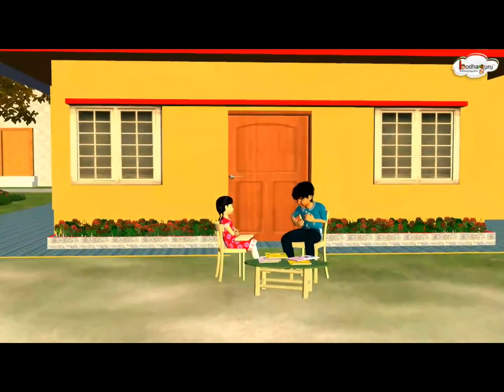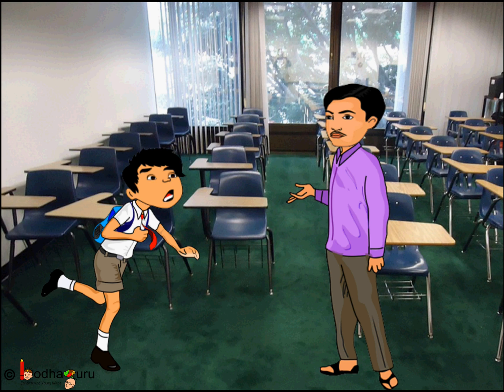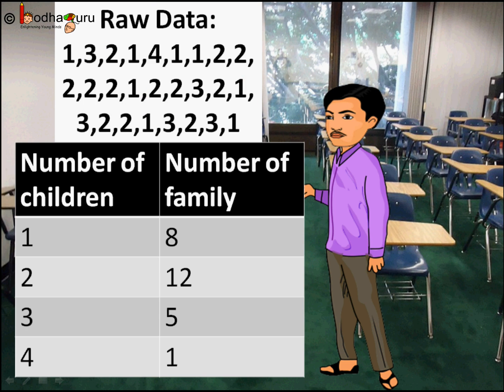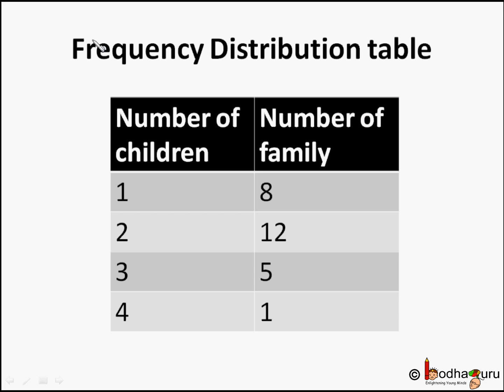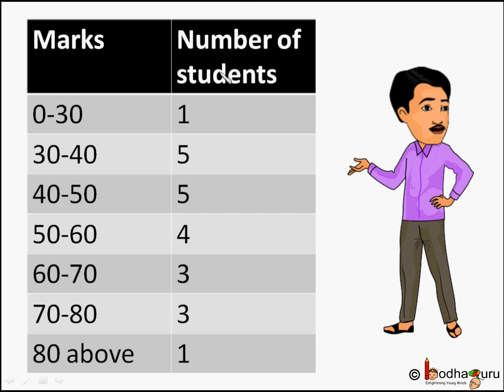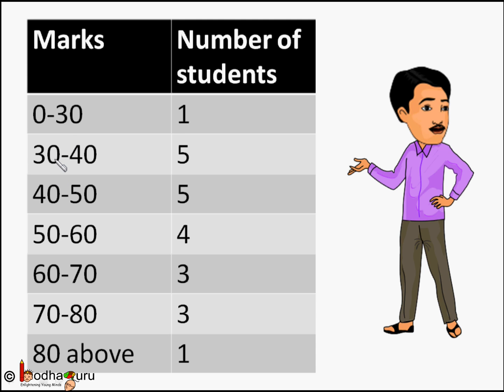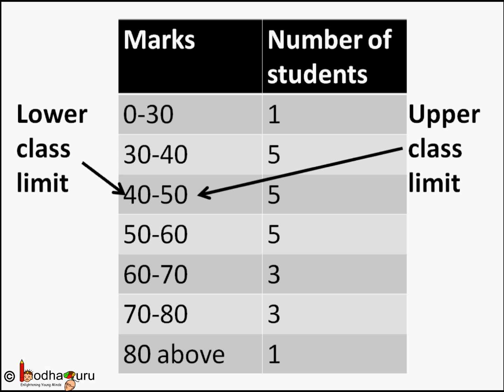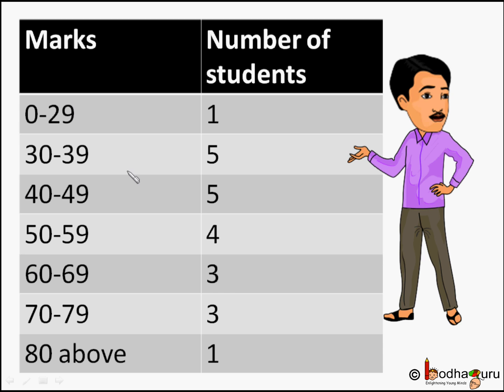Maths - What is Grouped Data - Statistics - Part 1 - English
This Maths video explains what is grouped data in statistics. This video is meant for students studying in class 9 and 10 in CBSE/NCERT and other state boards.
Team BodhaGuru